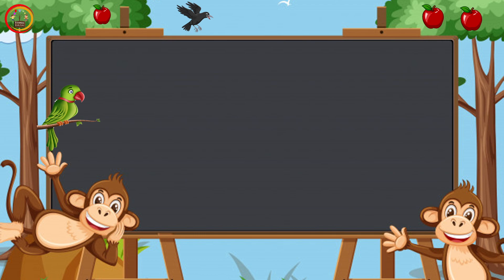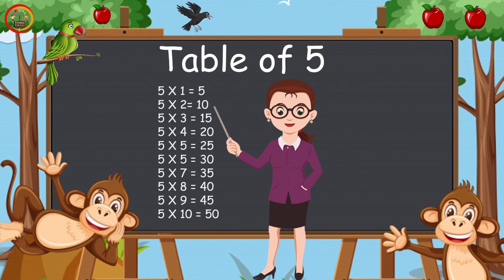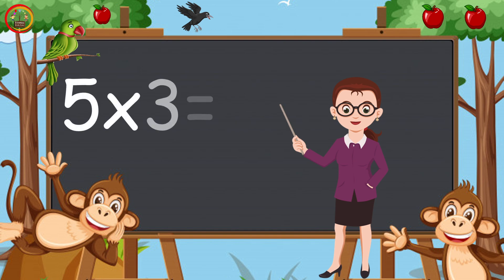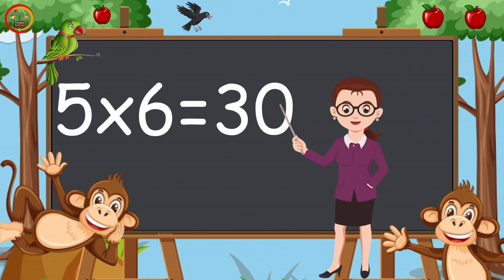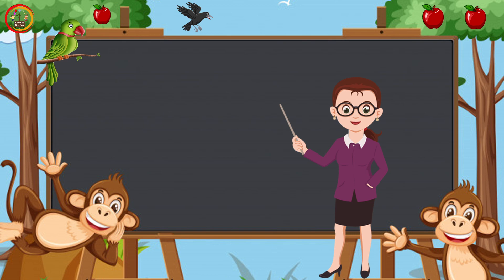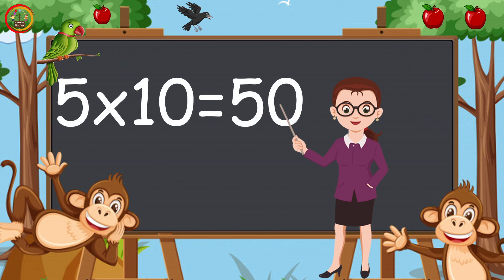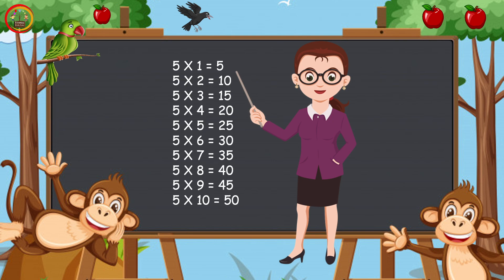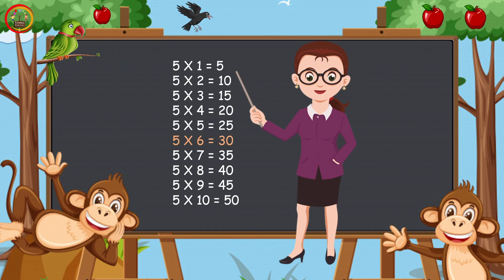Learn Table of Five || Multiplication 5 x 1 = 5 || 5 Times Table in English.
5 X 1 = 5
5 X 2 = 10
5 X 3 = 15
5 X 4 = 20
5 X 5 = 25
5 X 6 = 30
5 X 7 = 35
5 X 8 = 40
5 X 9 = 45
5 X 10 = 50